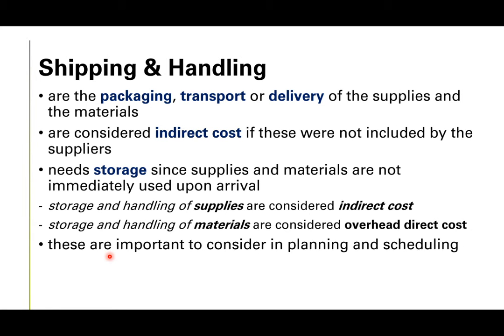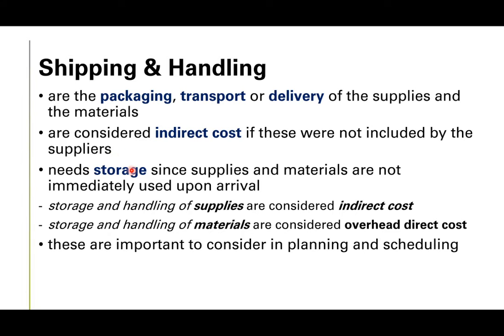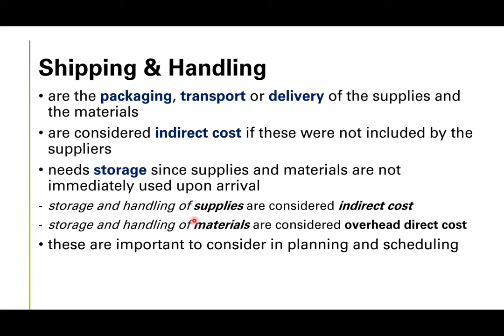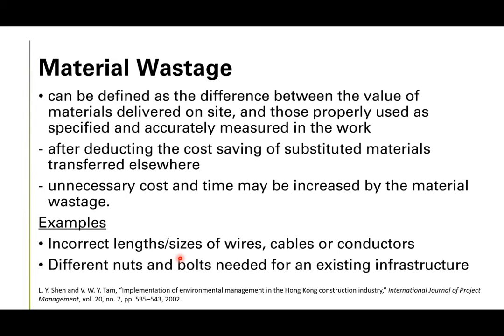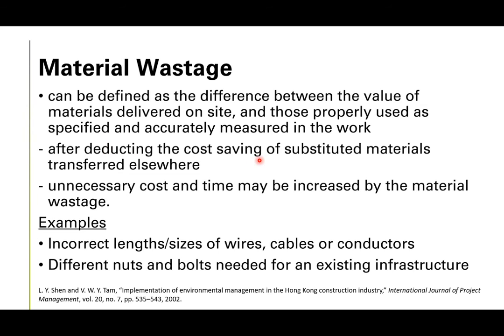Supplies vs Materials in an Engineering Project (also Shipping-Handling-Storage-Material Wastage)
In this lecture, we introduce the difference between supplies and materials in an engineering project or construction.
In addition, we also talk about the shipping, handling and storage of these supplies and materials.
Lastly, we talk about materials wastage and how it affects project cost estimate.